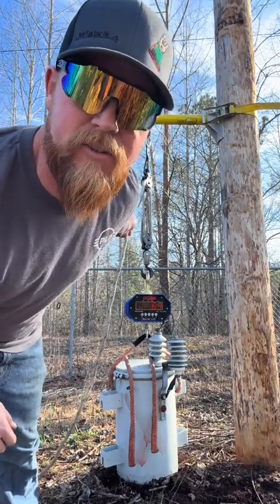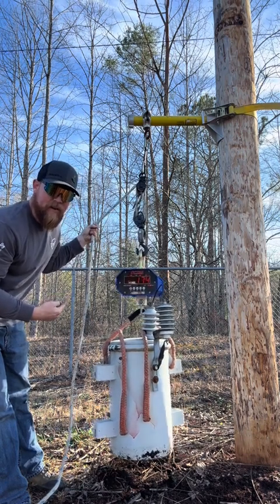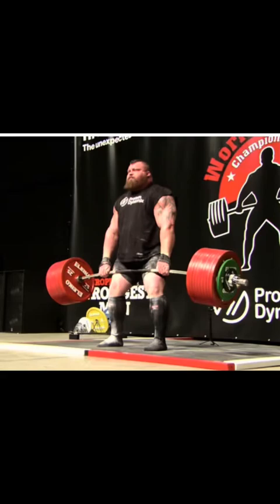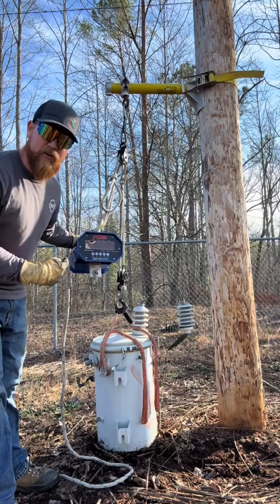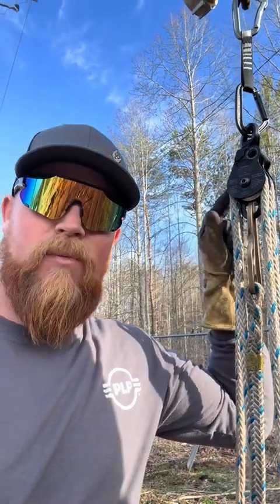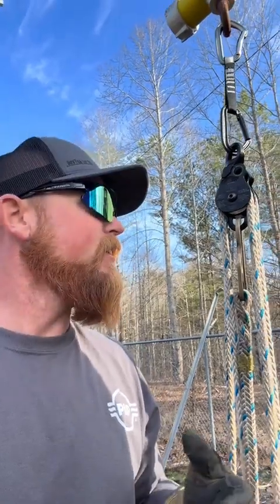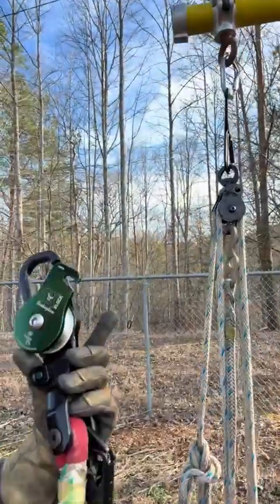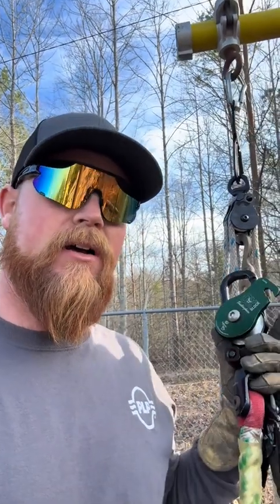Mechanical Advantage by using Pulleys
Mechanical Advantage by using Pulleys and Adding Parts of Rope
Credits @afewclickslow